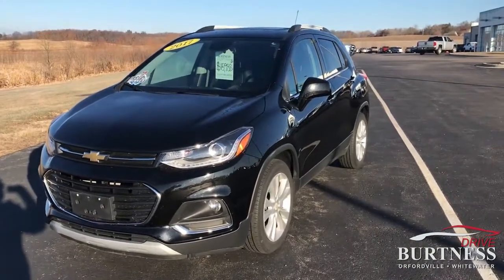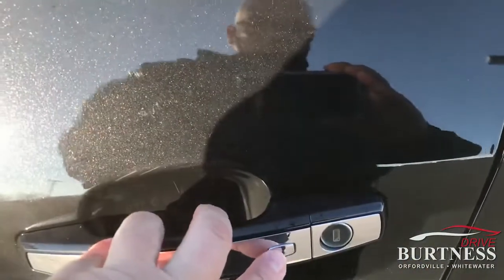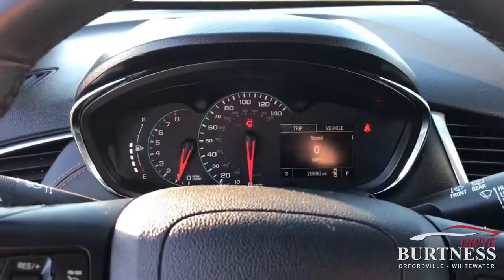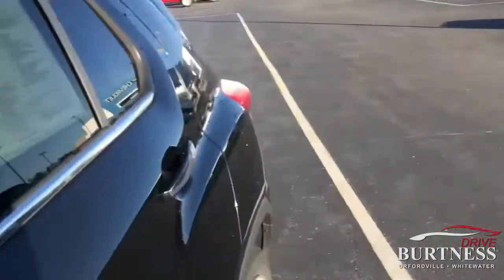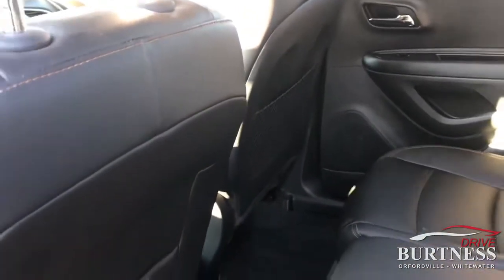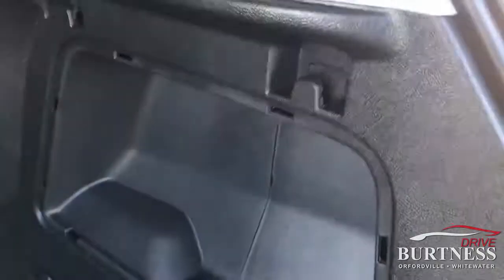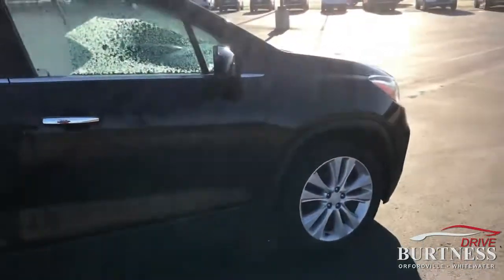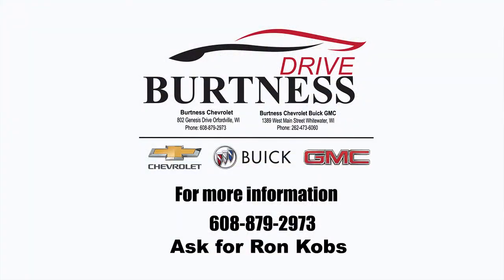2017 Trax for Jamie 33381A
CERTIFIED PRE-OWNED 2017 CHEVROLET TRAX PREMIER FWD SUV
VIN: 3GNCJMSB2HL223727 STOCK: 33381A